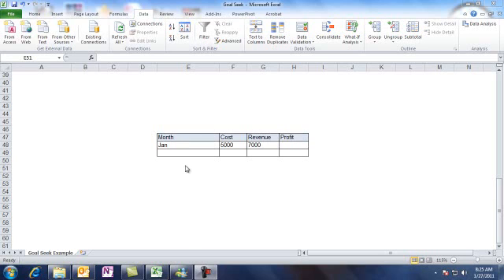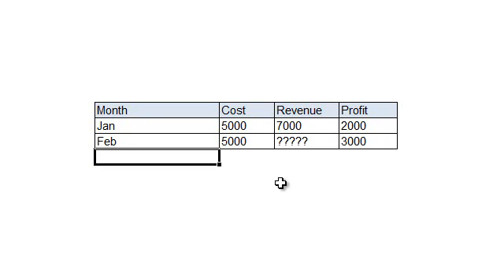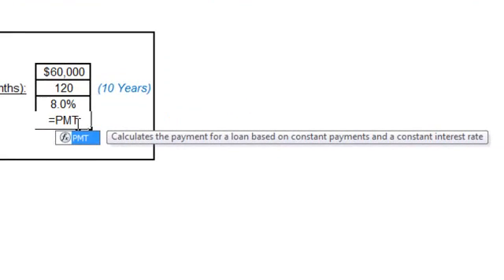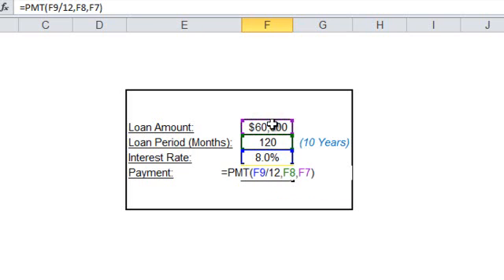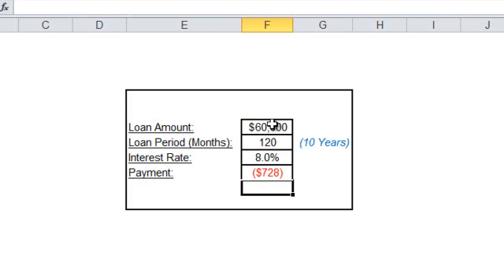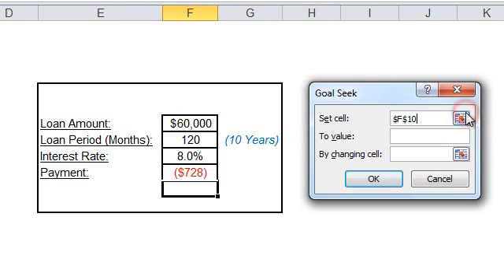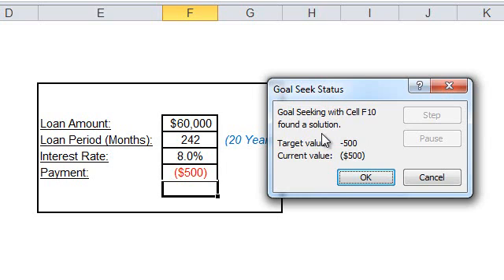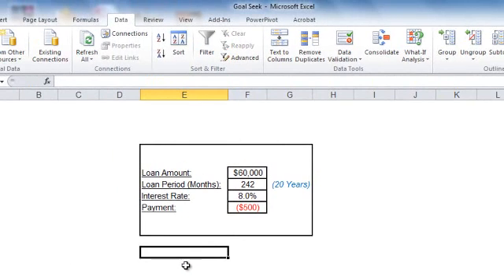Using Goal Seek in Microsoft Excel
Goal Seek feature in Microsoft Office Excel is used to find out the correct input value to a formula in order to get a desired formula result. This video shows how to use the Goal Seek feature to calculate loan period for a given monthly payment amount and interest rate.